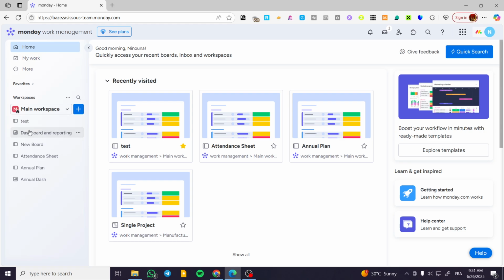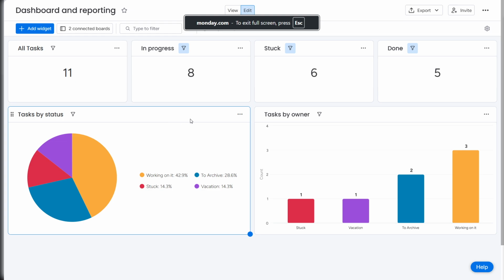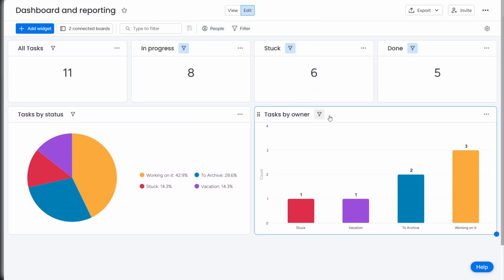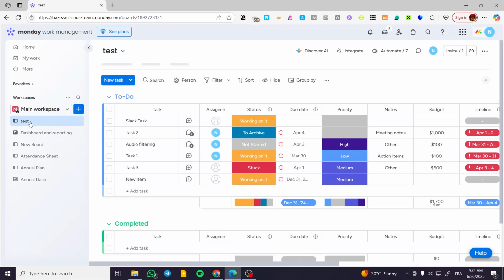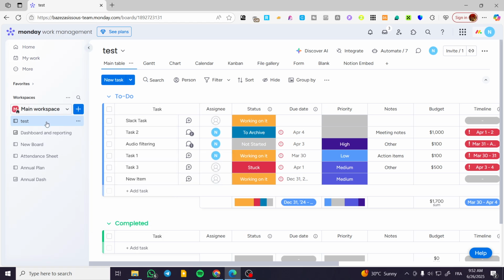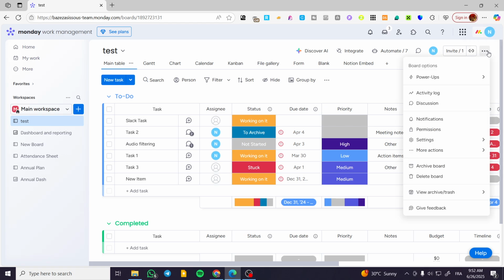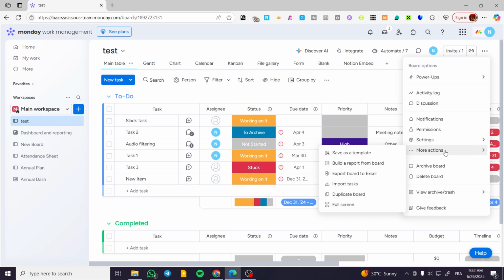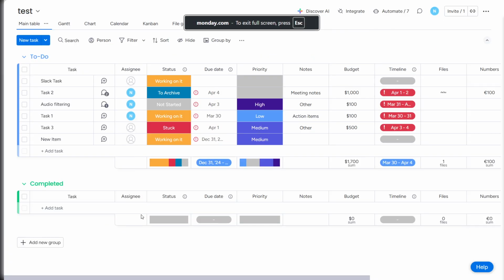How To Full Screen a Board in Monday.com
If you are looking for a video about How To Full Screen a Board in Monday.com, here it is!